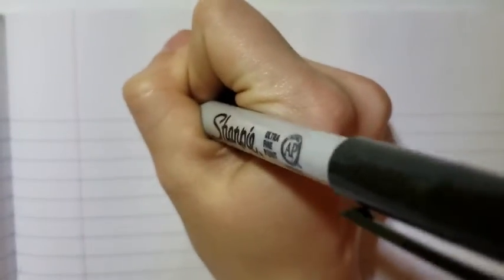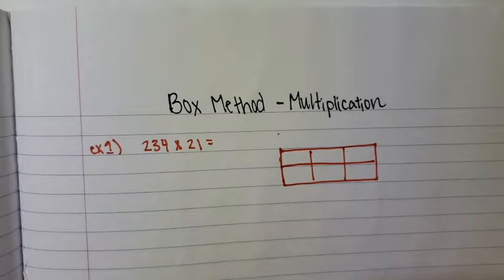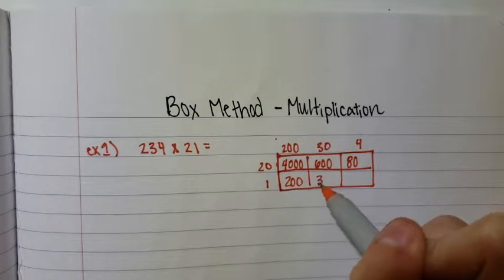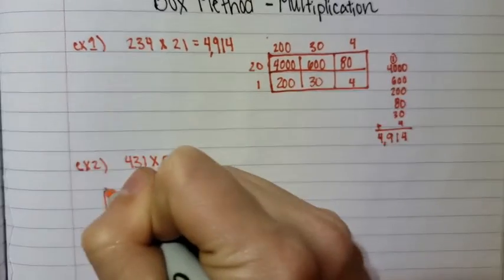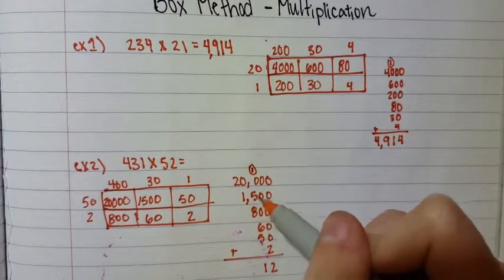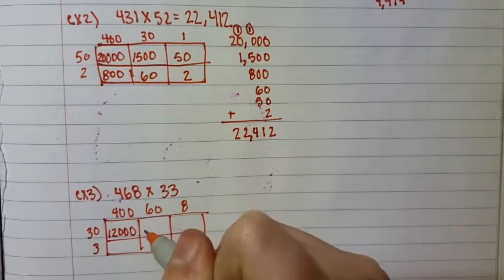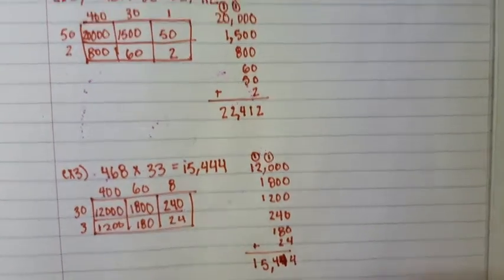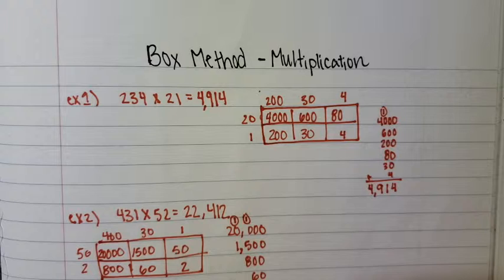box method multiplication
This is the box method for multiplication, it is very organized and very useful!